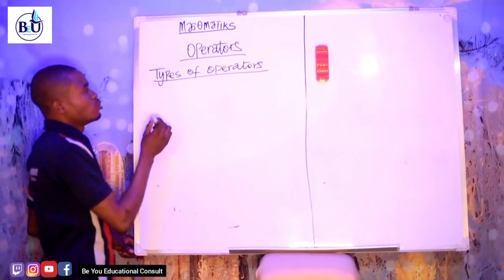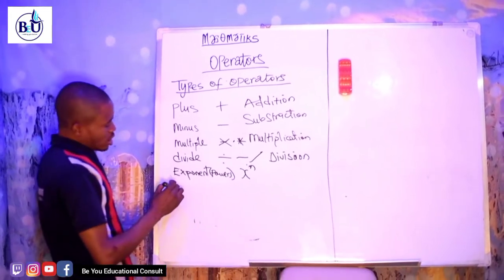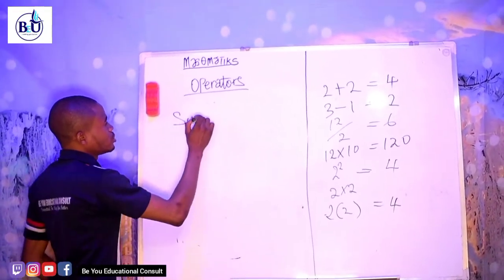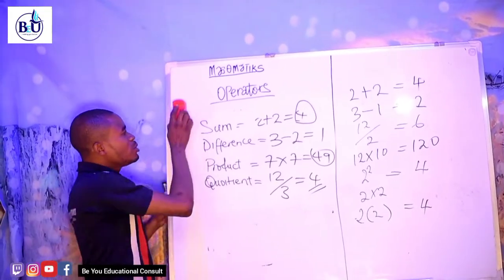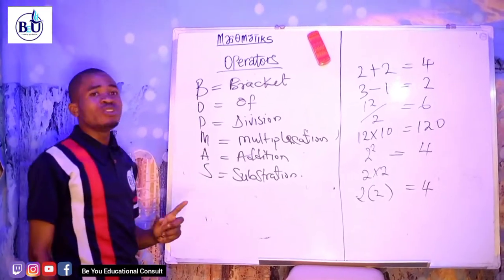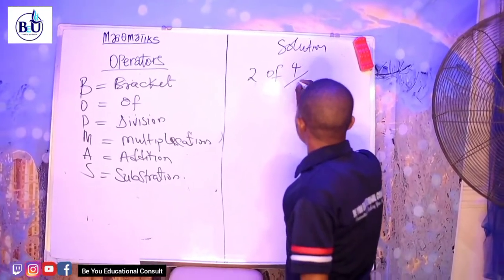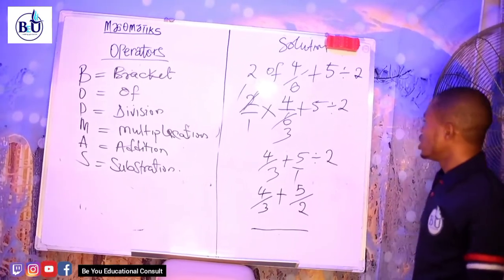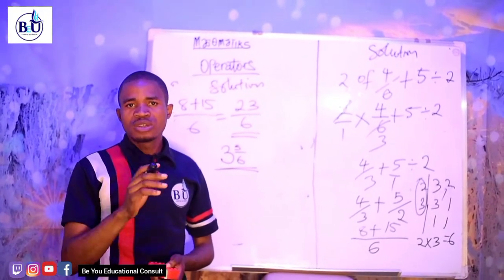Mathematical Operators, Sum, Difference, Product and Quotient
this lesson will give foundational background on mathematics. ask your questions, beyoueducationalconsult is committed to making you better.